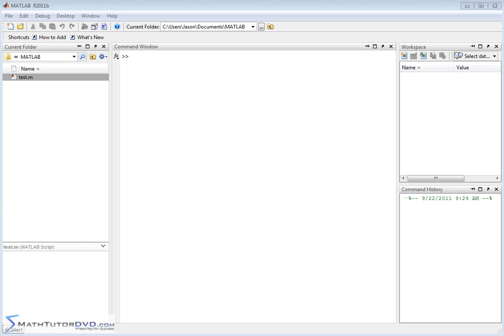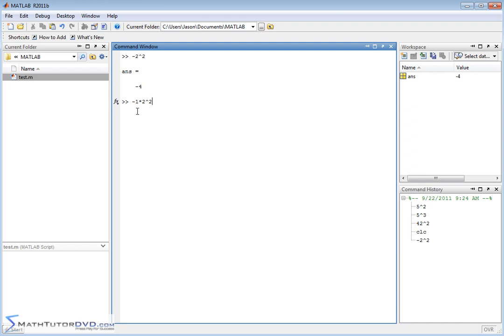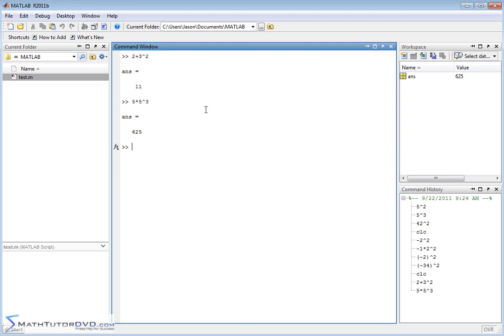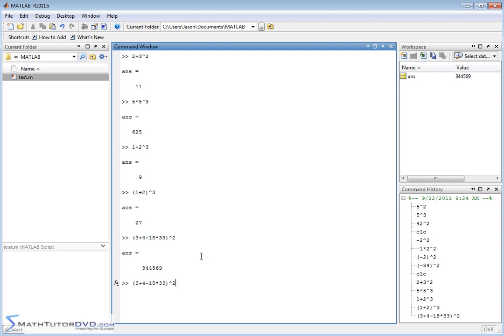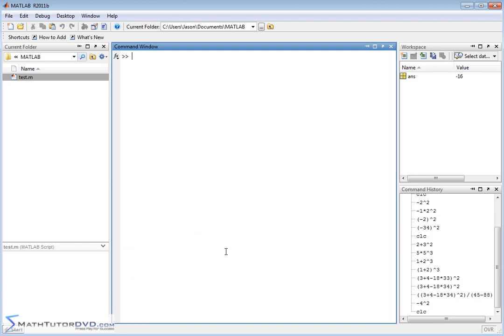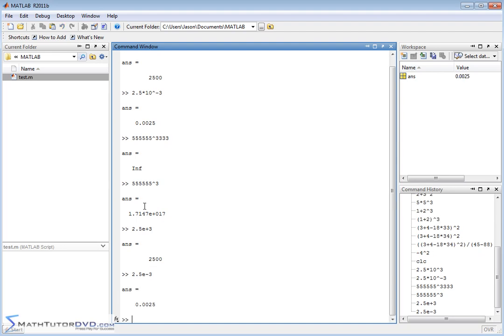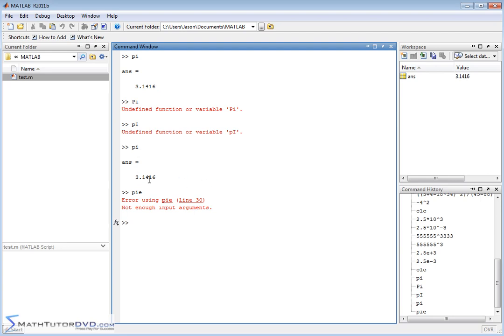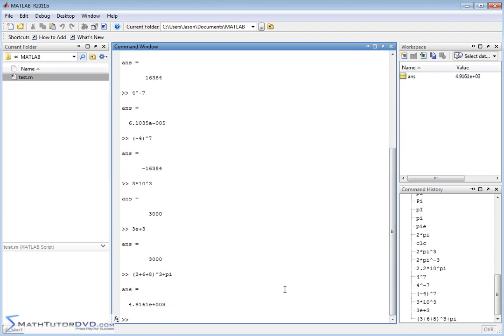06 Exponents and Scientific Notation.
02. Basic Calculations.